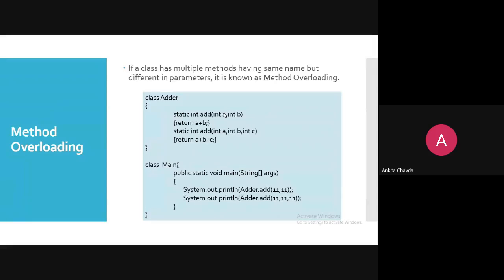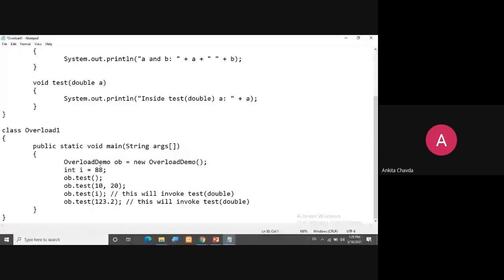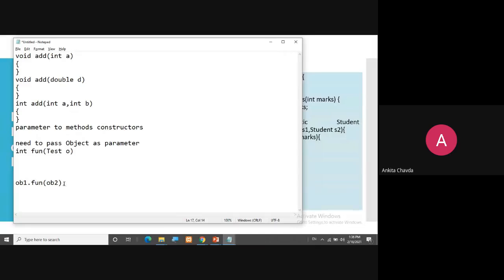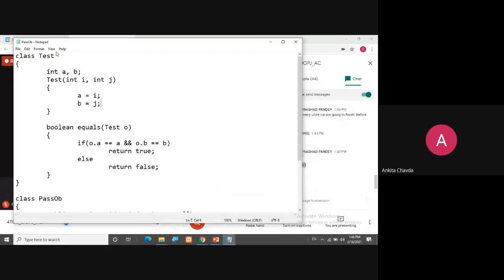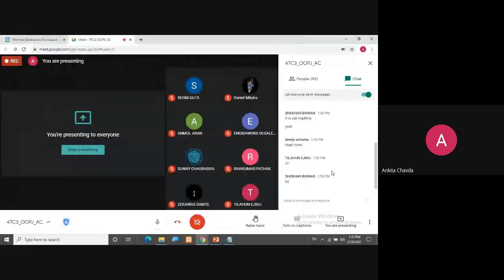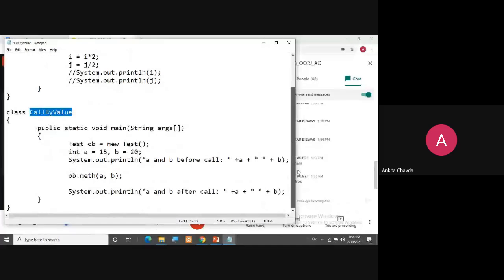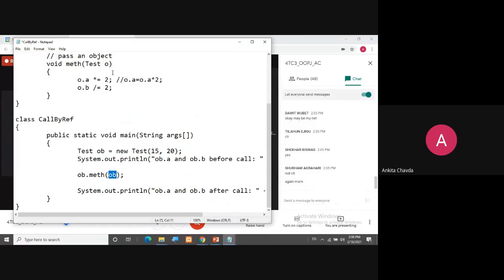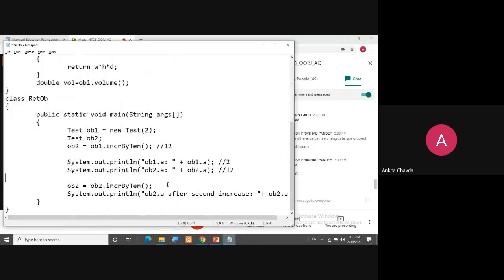4TC3_OOPJ_AC_18_02_2021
Constructor Overloading, Passing Object as Parameter, Returning Object, Call by value, Call by reference